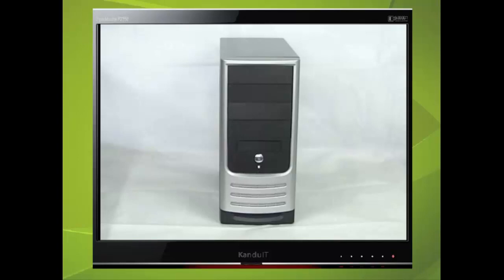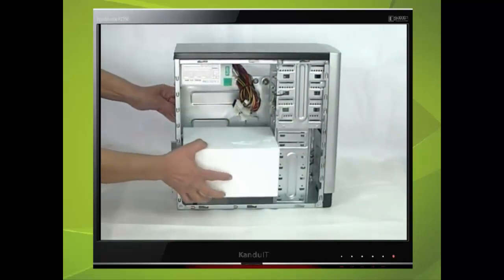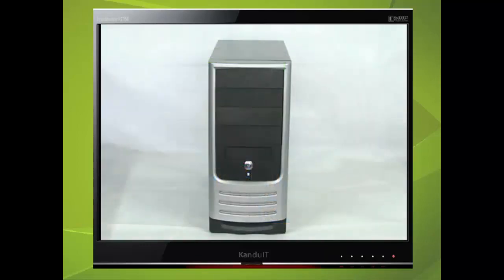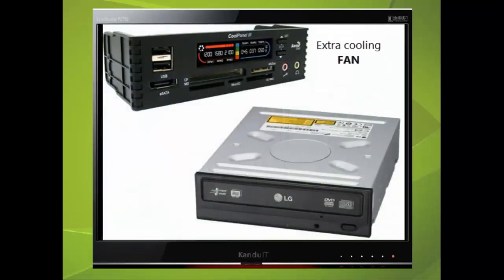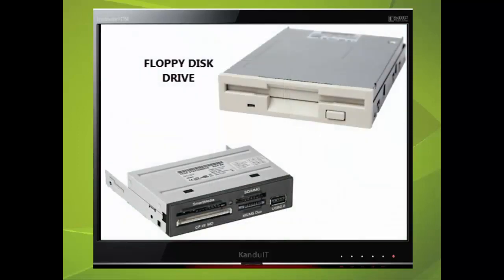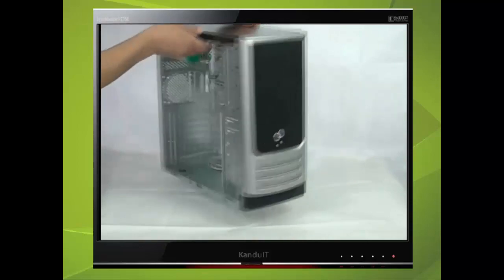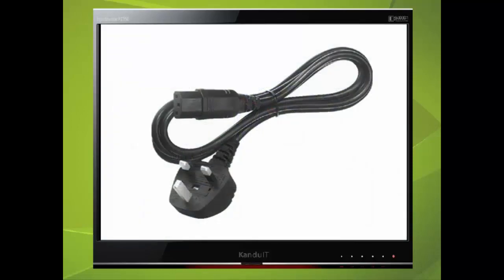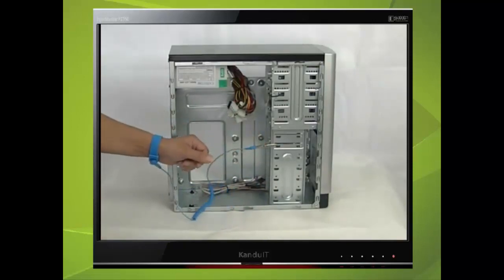The ATX Case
In this next unit we shall be dealing with just the basics of PC ASSEMBLY, the TERMINOLOGY, RECOGNITION of the components and how some of the DEVICES are connected to the MOTHERBOARD

In addition if you are following this course practically then you should watch the first few VIDEO LESSONS to avoid damaging the components

The very first item we shall be looking at is the COMPUTER CASE that houses all the components

They can come in many different shapes and sizes, here we shall be looking at possibly the most common one found today, fig 01